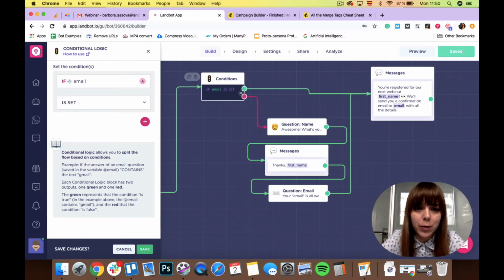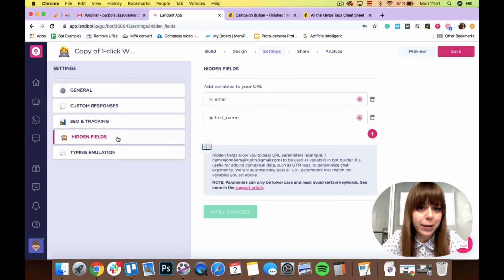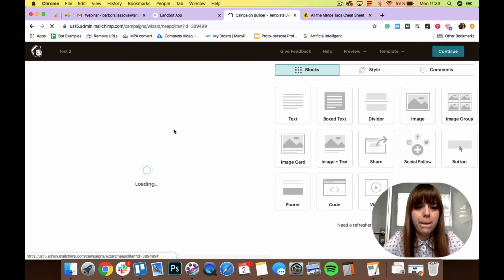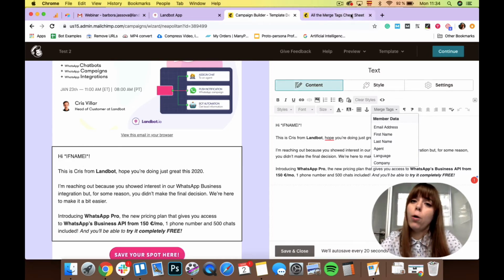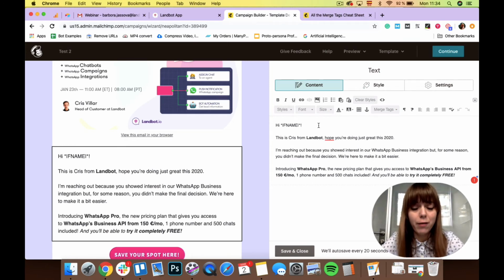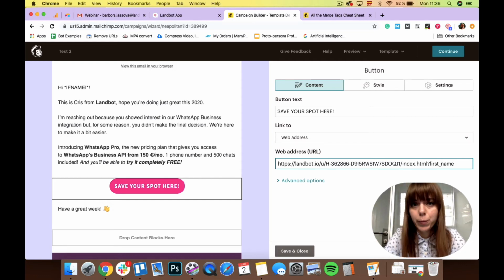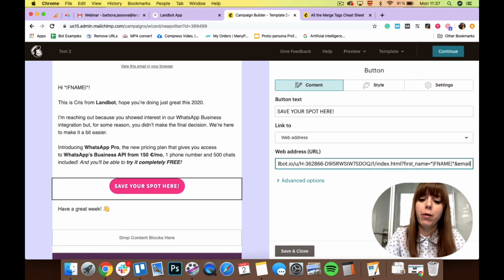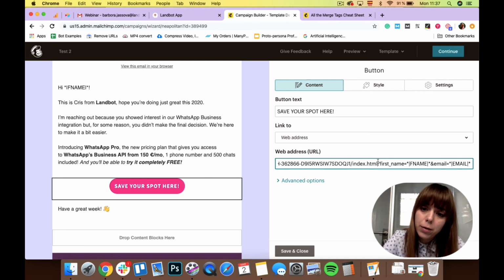Hidden fields (webinar signup)